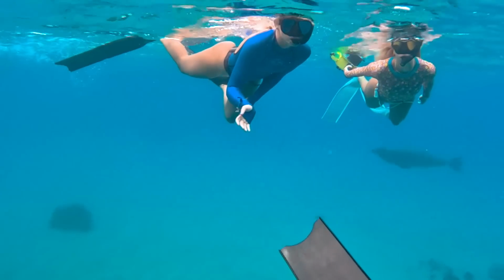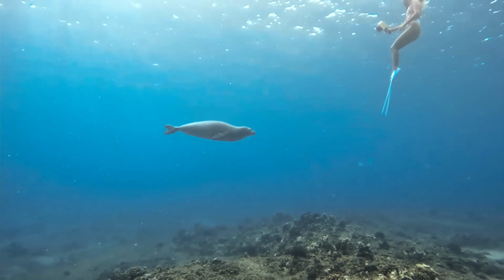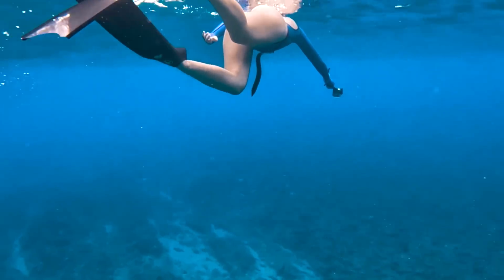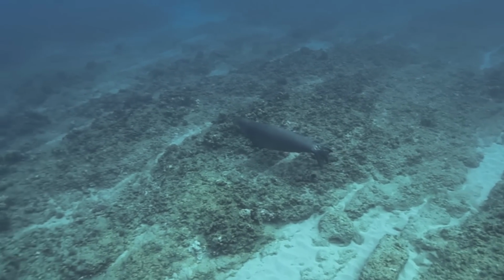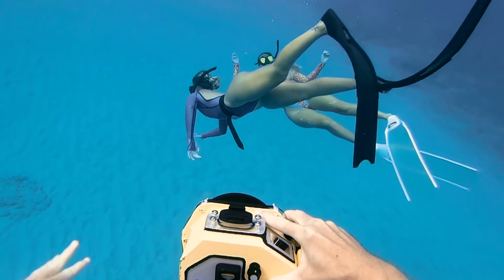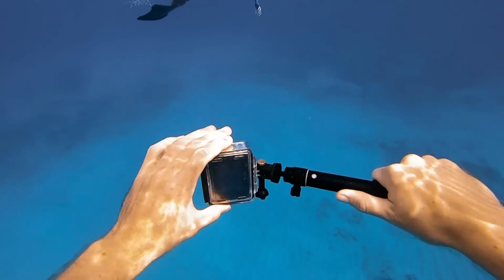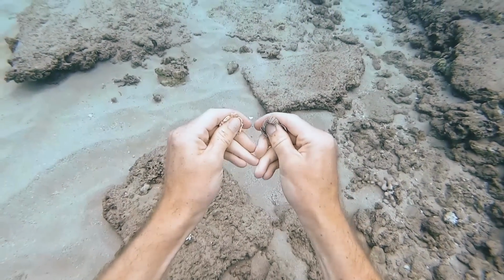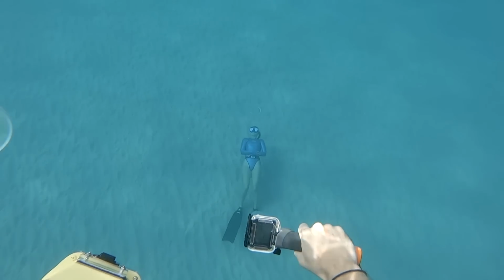2 girls 1 ring (shangerdanger compilation)